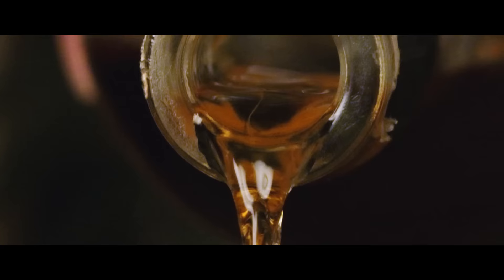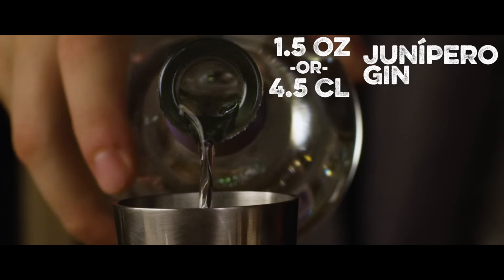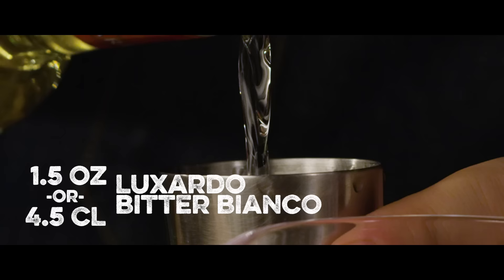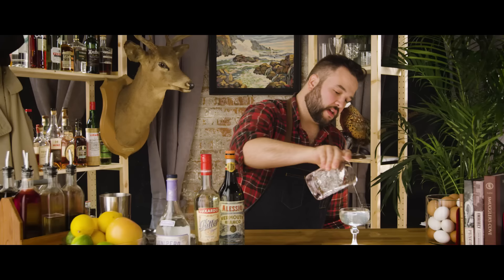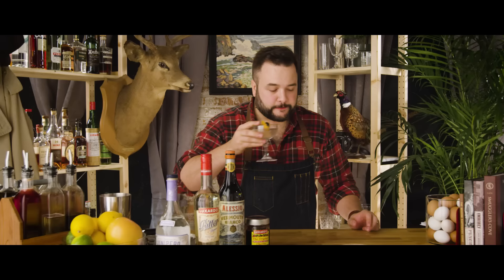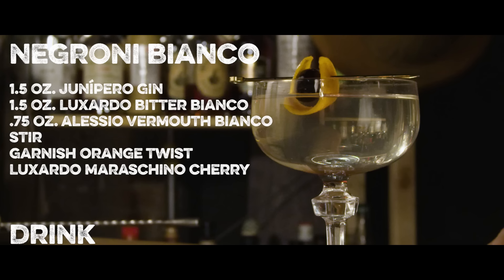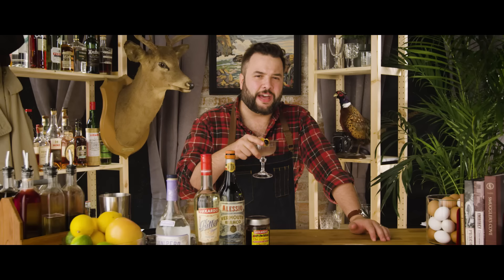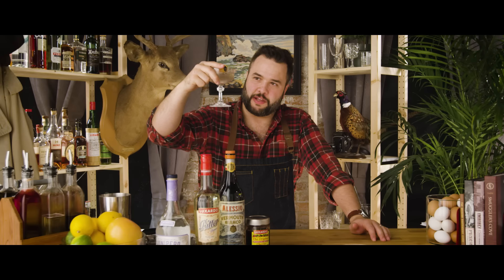Negroni Bianco | How to Drink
In this episode of How to Drink, I am making a cocktail presented by Luxardo called the Negroni Bianco. This is a less overpowering bitter than the standard Negroni. In short, this is more than a simply an un-reddended Negroni, and it’s certainly a worthy variation on the classic. Cheers!

Negroni Bianco Ingredients:
- 1.5 oz or 44 ml of Junípero Gin
- 1.5 oz or 44 ml of Luxardo Bitter Bianco
- .75 oz or 22 ml of Alessio Vermouth Bianco
- Stir
- Garnish with Orange Twist
- Luxardo Maraschino Cherry

Directed & Edited by: Greg
Produced by: Stefano Pennisi & Greg
Cinematography by: John Hudak
Created by: Greg